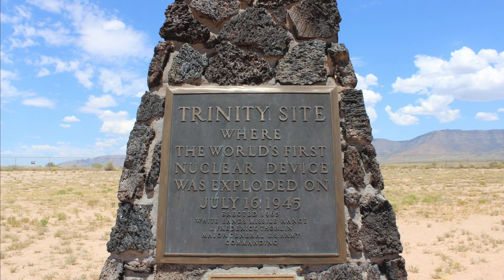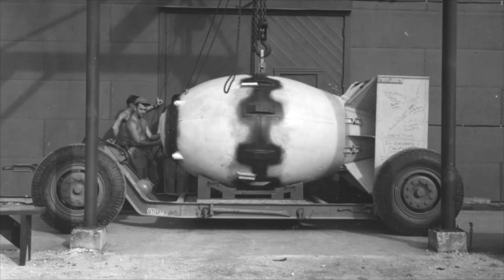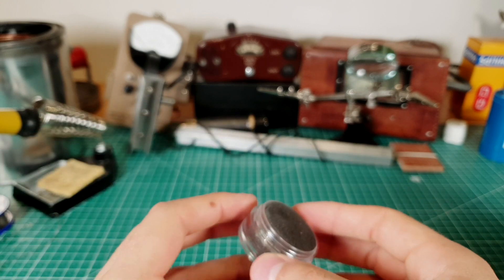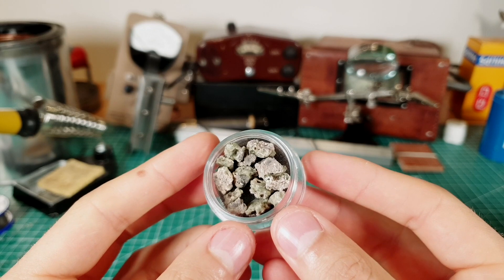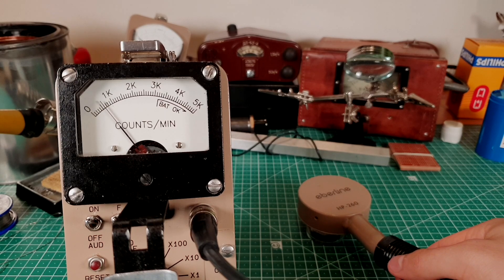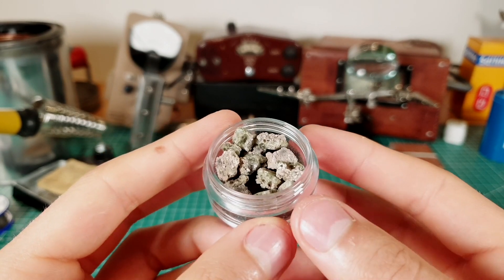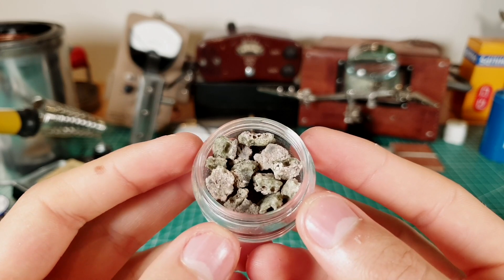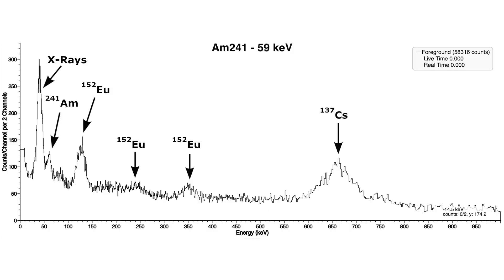Trinitite - Nuclear Glass!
Let's take a closer look at a piece of nuclear history, Trinitite!

Big thanks to my friend who has kindly provided me samples of trinitite,. Cheers mate!